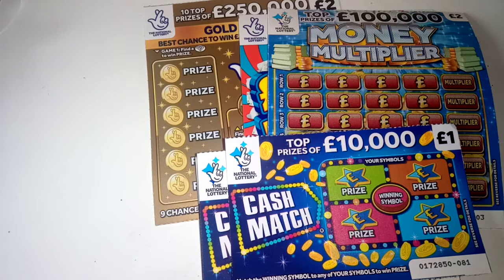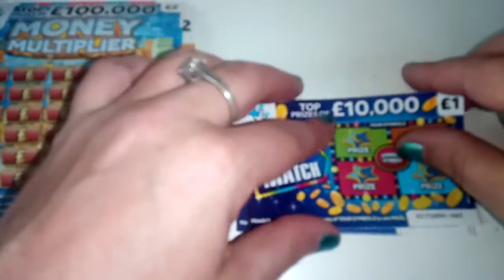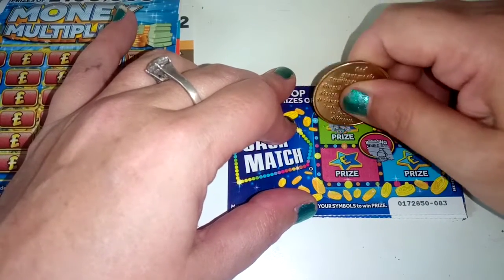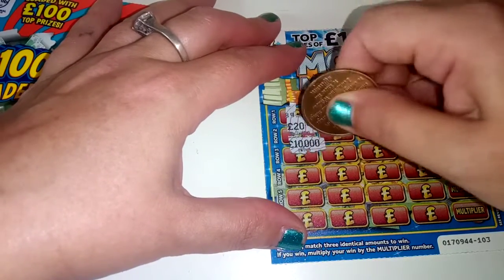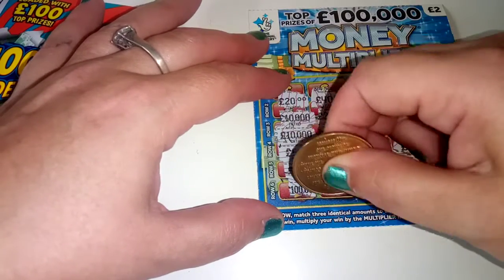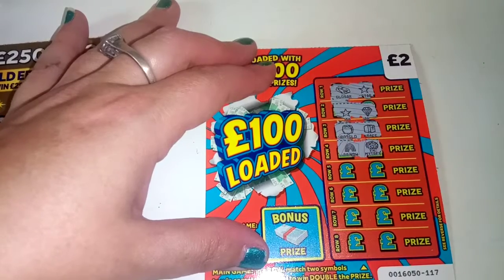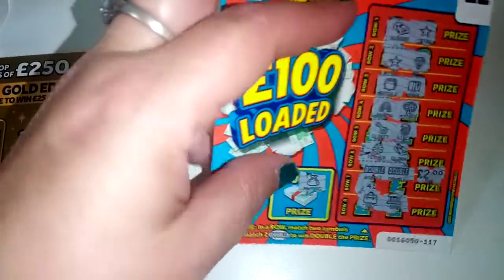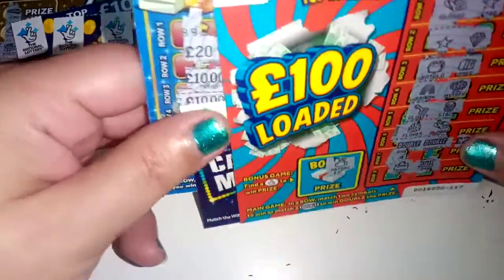UK SCRATCHCARDS MIX 🌞💖🌞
how did we do today 💖💖💖💖